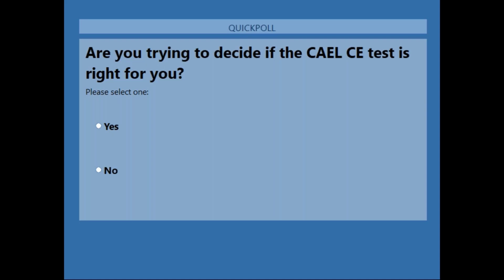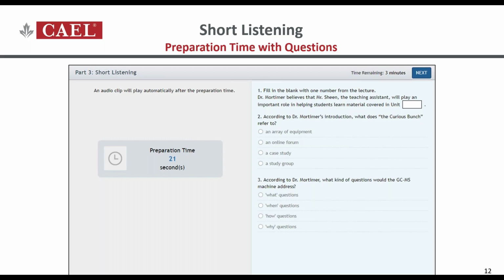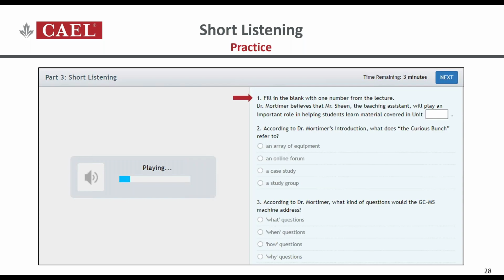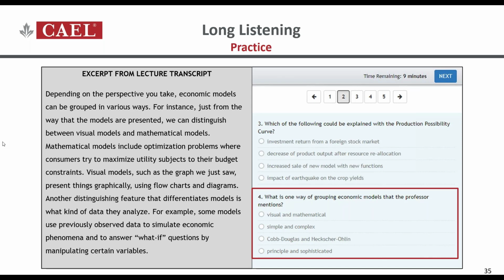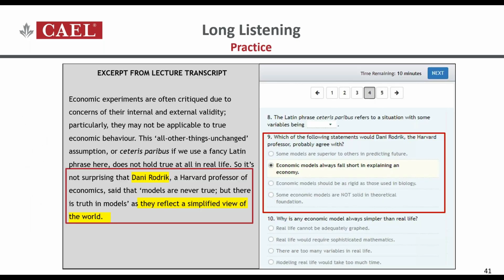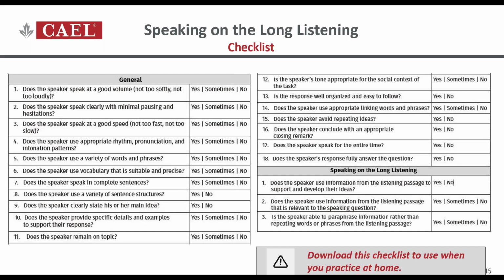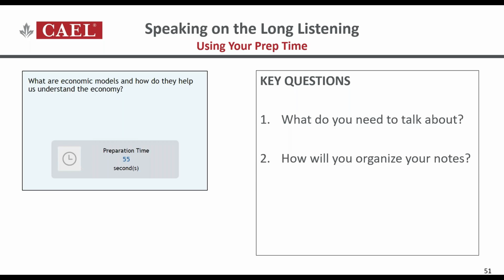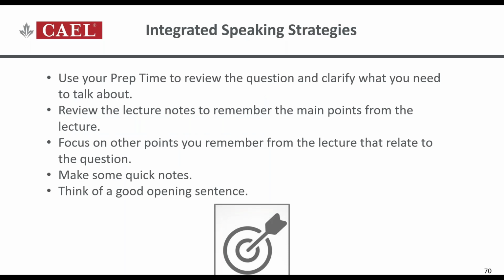CAEL CE Online Course - Lesson 3 (Listening)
In this lesson, the focus is on Listening and Speaking skills, with a secondary focus on the structure of the CAEL CE (Computer Edition) test. Become familiar with the CAEL CE Listening Checklist and learn what you can do to demonstrate your best Listening skills. This lesson is the first of four 90-minute lessons designed to better prepare you for the CAEL CE test.